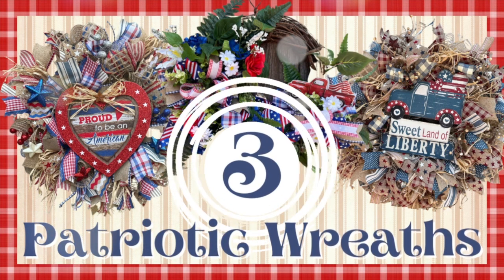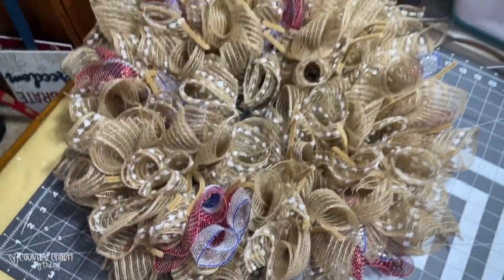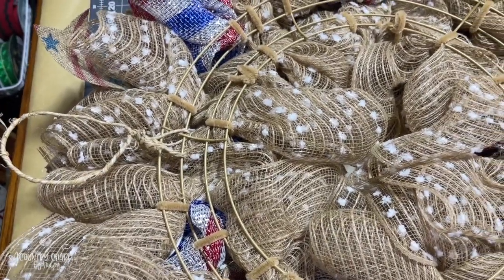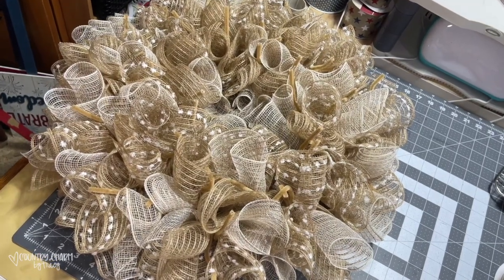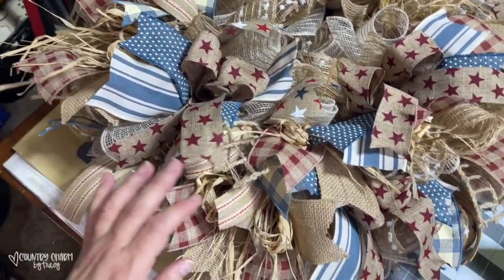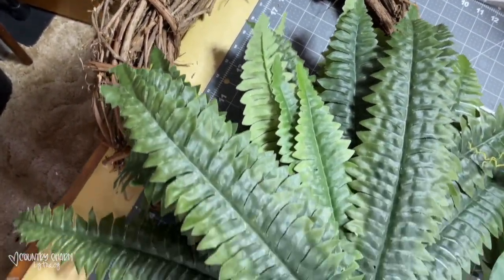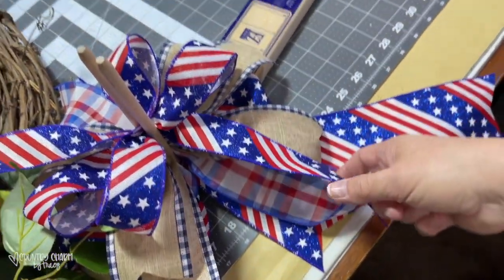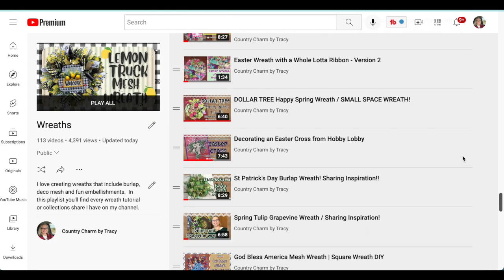🇺🇸 3 Patriotic Wreaths || Primitive Country || Rustic Country || Deco Mesh || Grapevine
00:00 - Welcome
00:26 - Proud to be an American Mesh Wreath
07:27 - WREATH BASICS Playlist
08:10 - Primitive Country Burlap Mesh Wreath
14:05  - Red White & Blue Country Grapevine Wreath